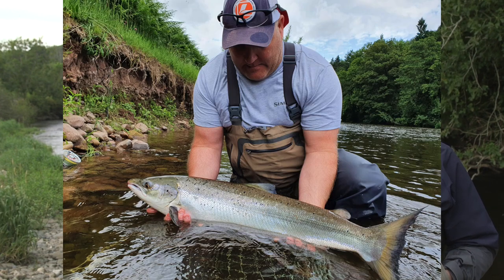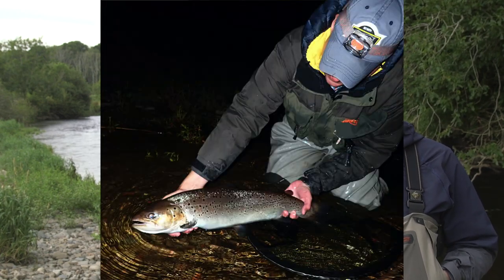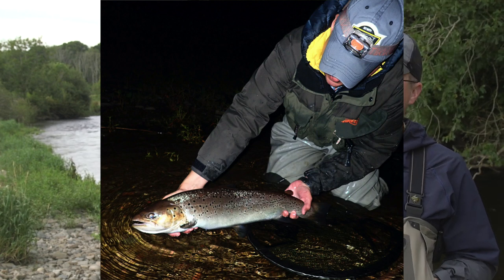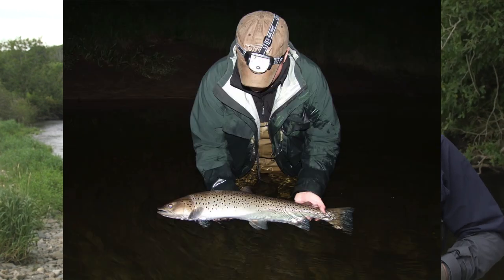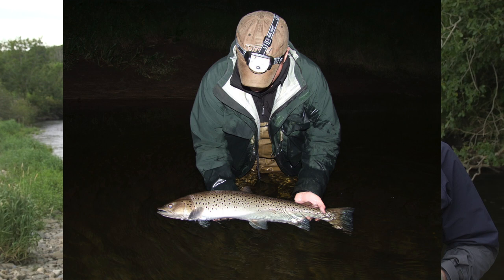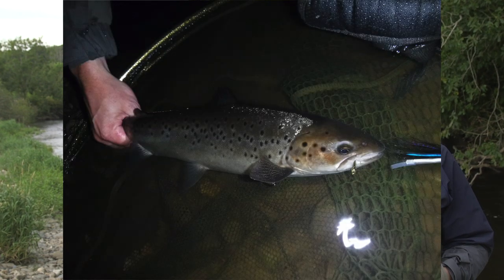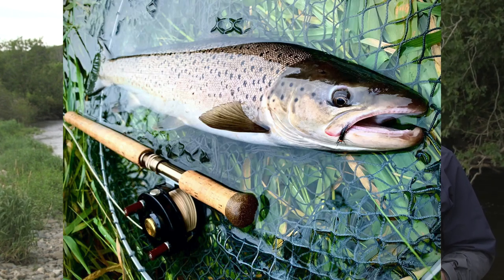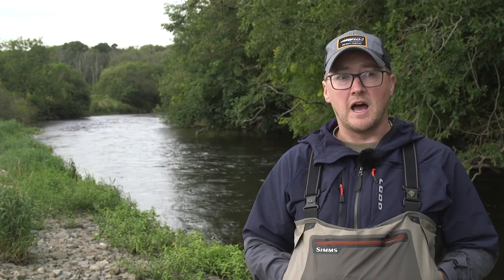Fishing In Wales - Sea Trout & Salmon Conservation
When fishing for salmon and sea trout in Wales conservation is key... here fly fishing guide Steffan Jones talks about how to look after your catch and the Natural Resources Wales bylaws to be aware of when fishing Welsh rivers for migratory fish.